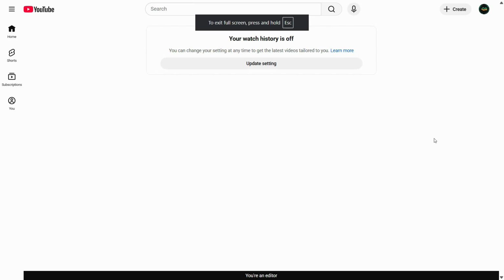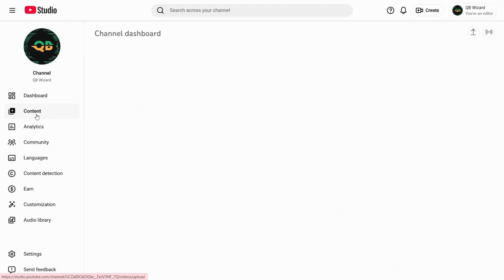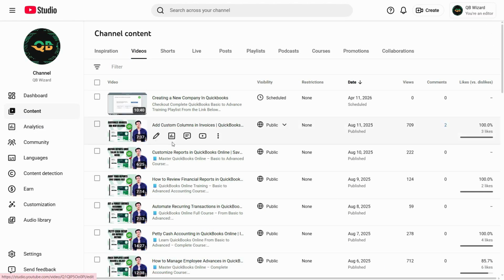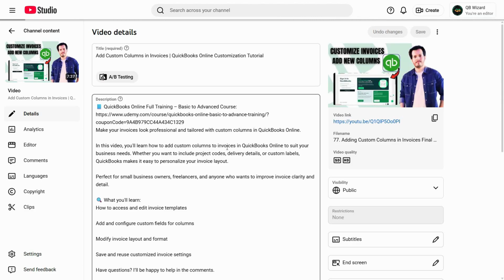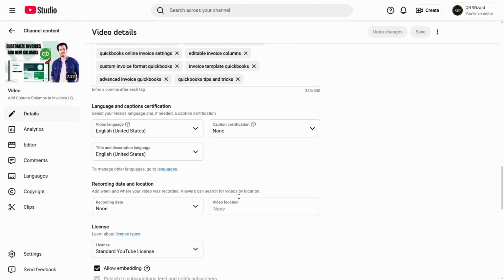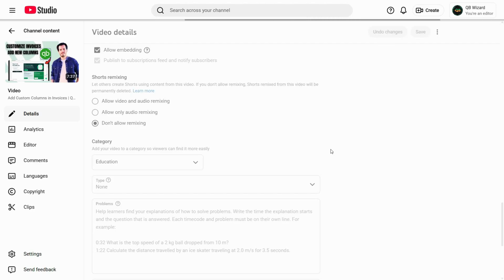How To Disable YouTube Shorts Remixing Permissions (Stop Others From Reusing Your Videos)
Learn how to disable YouTube Shorts remixing permissions step by step to protect your content.

• Disable Shorts remixing
• Protect YouTube videos
• YouTube Shorts settings tutorial
• Content protection guide